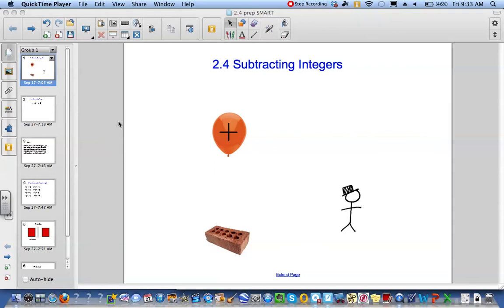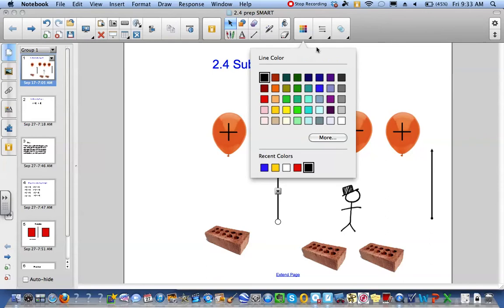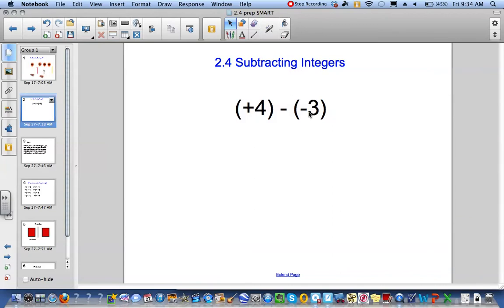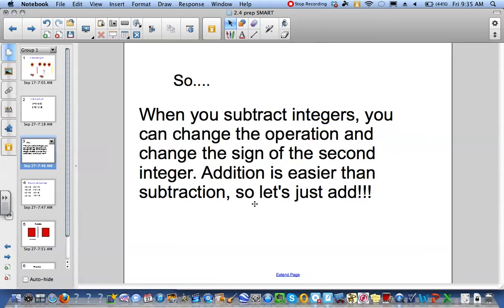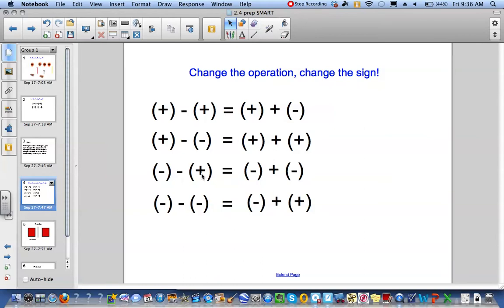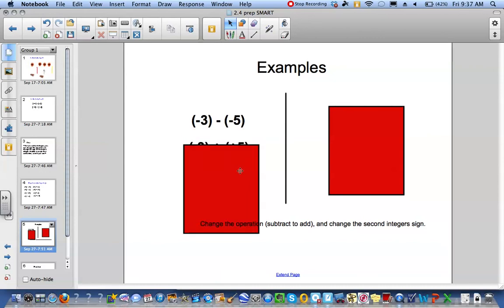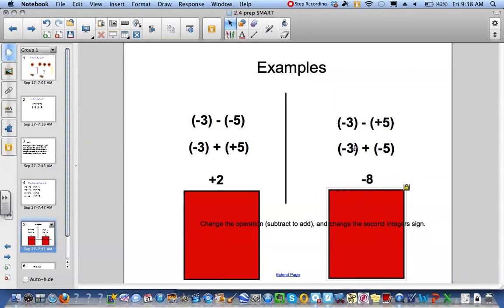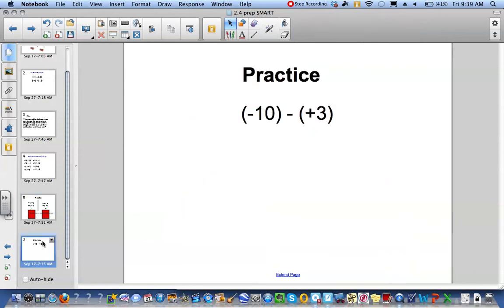2.4 Subtracting Integers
This video should help with the concept of subtracting integers.